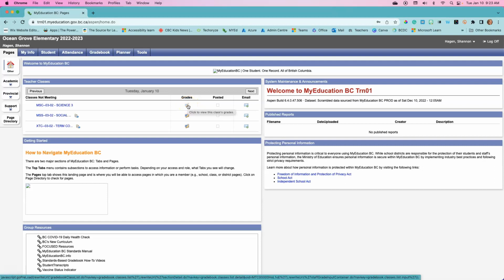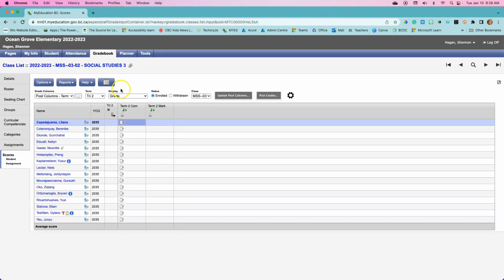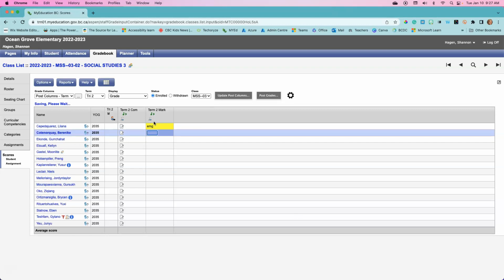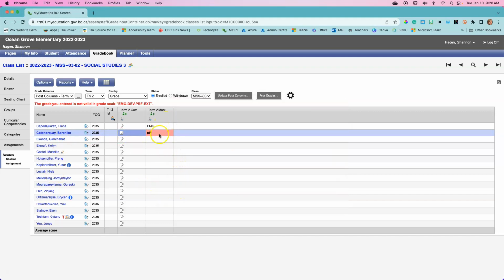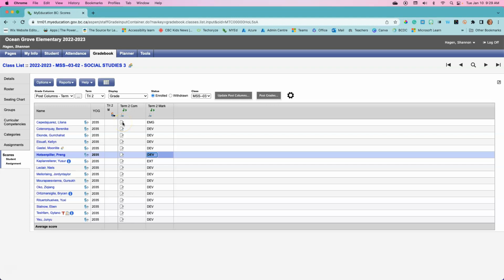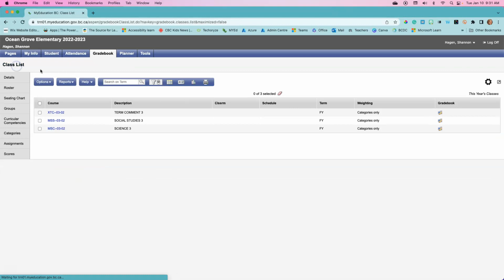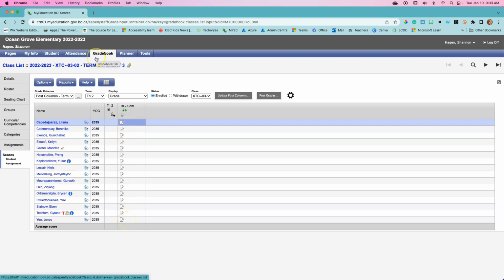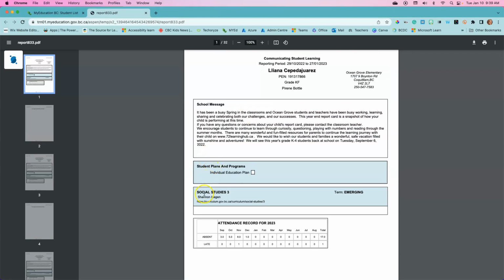K-8 Reports in MyEd 02 2023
Video to provide instruction on entering report cards for K-8 teachers in MyEd.